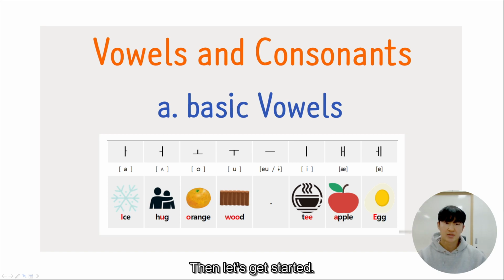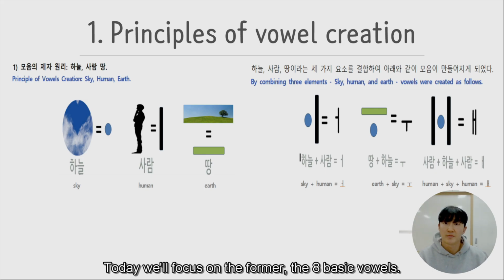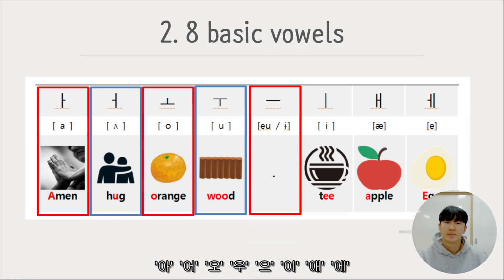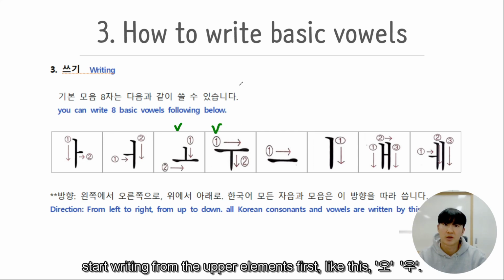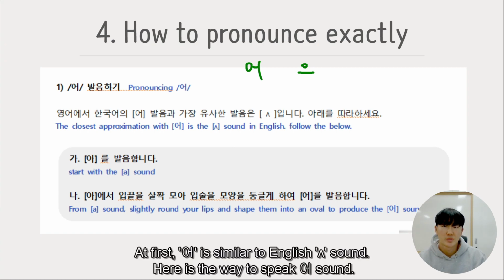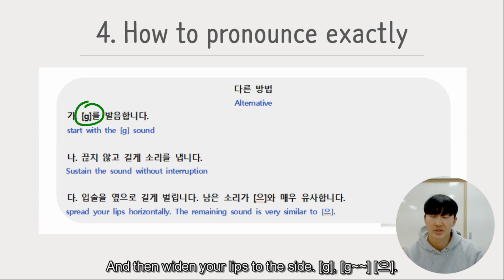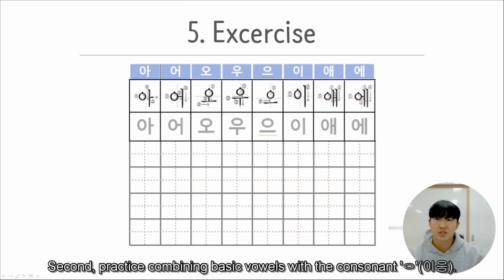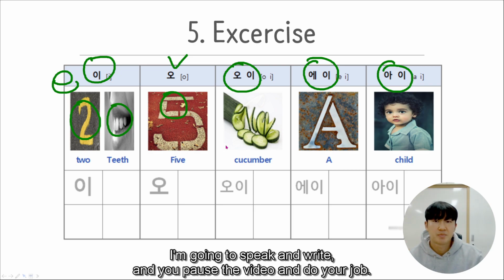8 Korean Basic Vowels. Learn Korean alphabet. TEXTBOOK PDF included.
Today, for the first session, we will discuss how to pronounce and write the eight basic vowels. From this ONE to the next minimum of 8 videos, we plan to cover Korean consonants and vowels.

- FREE TEXTBOOK
HERE is the Link below where YOU CAN GET THE FREE TEXTBOOK.
(No Redisturibution. Please use them for personal study only)

- Timeline
00:00 intro
00:43 Learning objectives
01:11 Principles of vowel creation
01:51 What are 8 basic vowels
03:27 How to write
05:04 How to pronounce exactly
07:06 Exercise 1
07:50 Exercise 2
08:27 Words Exercise
09:34 Listening Exercise